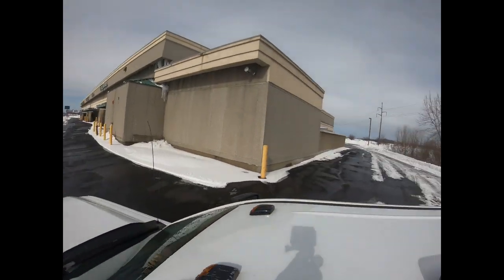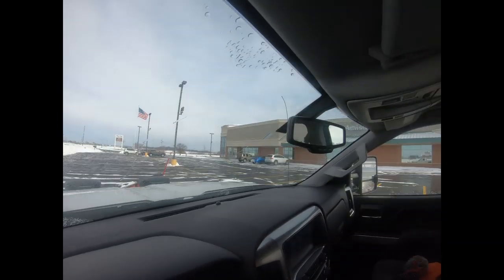2017 CHEVY 2500 AND WESTERN V PLOW DOING WORK